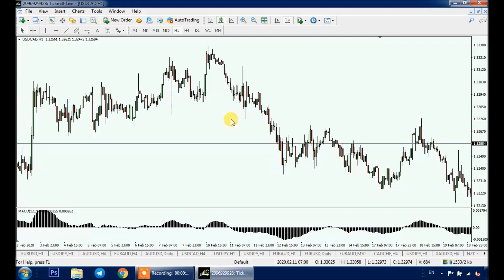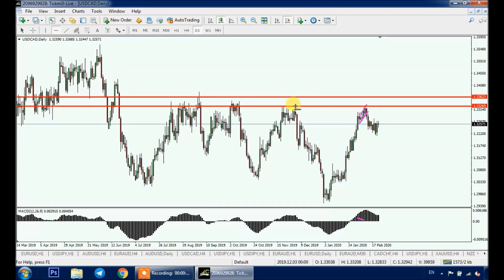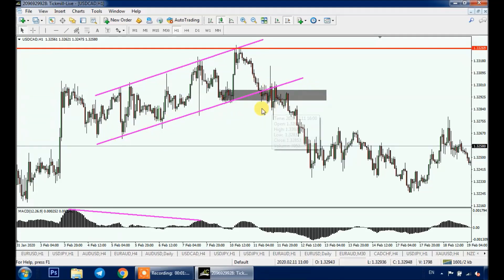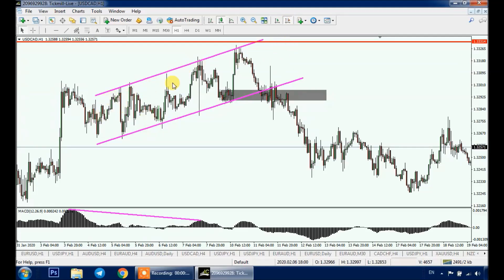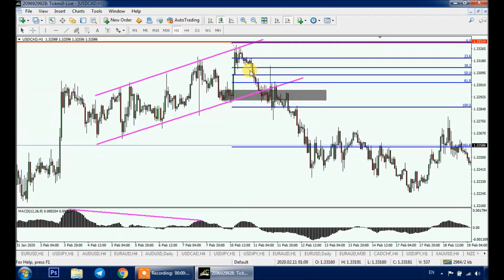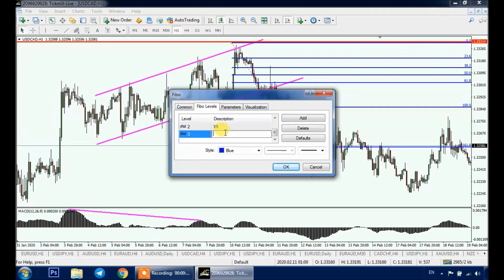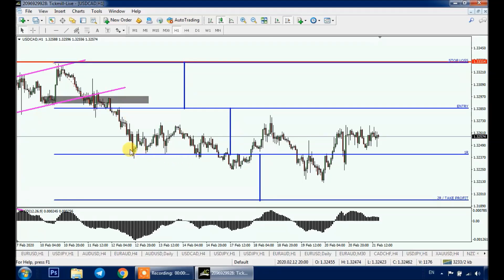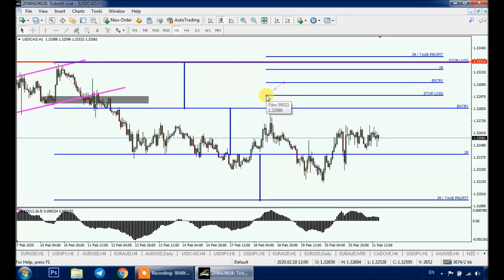How to use Fibonacci as a Risk / Reward Calculator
We all know that Fibonacci is usually used to find potential turning points in the market by watching its retracements (23.6 , 38.2, etc…)

Instead of calculating the distance between our entry and stop-loss, project and look for potential take profits levels to fit our RRR; we simply drag and drop Fibonacci.

In order to be able to use Fibonacci that way, we will need to tweak its settings.

Simply edit its levels as shown below.
- 0 would be our Stop Loss
- 1 goes for the Entry
- 2 is for R1 where the distance from entry to R1 is equal to the distance from Stop Loss to Entry
- 3 for R2 and so on…

Voila! Now we have a tool to visually calculate and project Risk Reward Ratio for our potential setups.

Make good use of it!